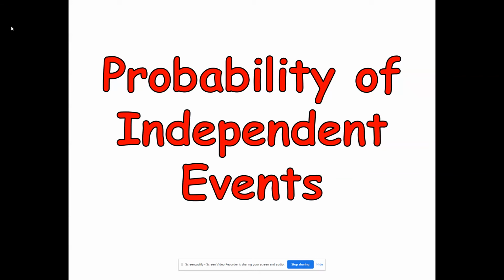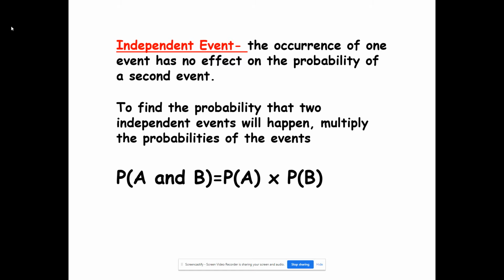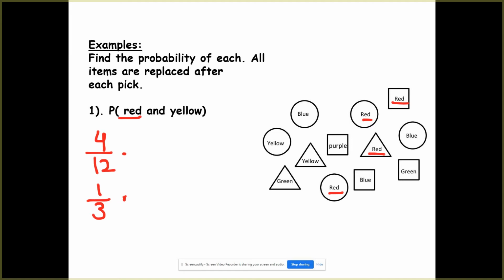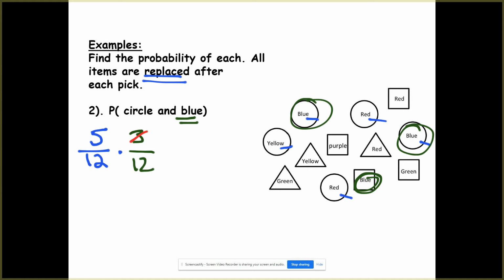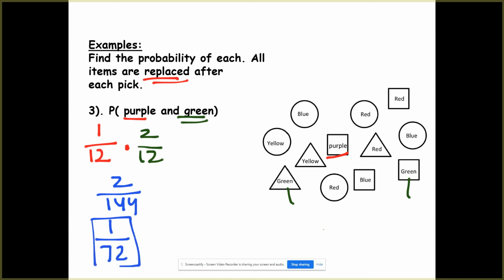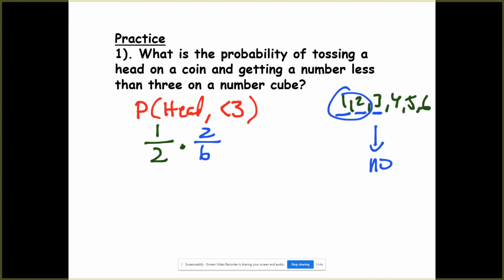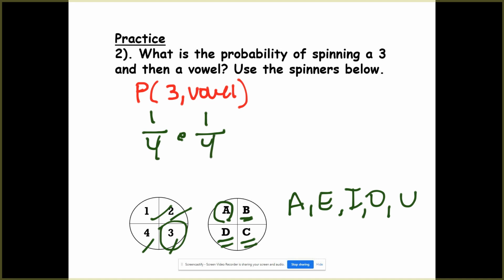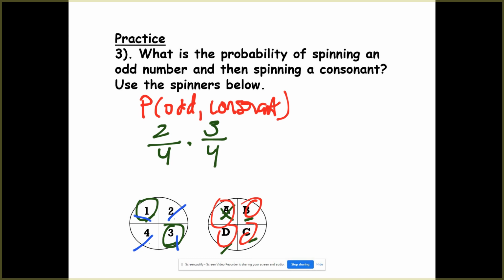Probability of Independent Events